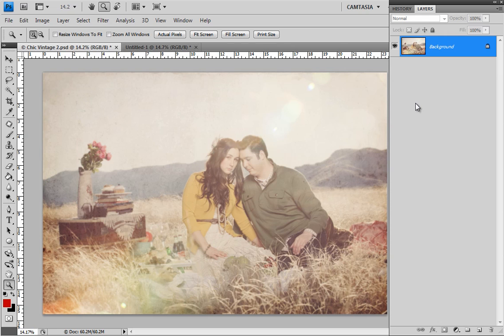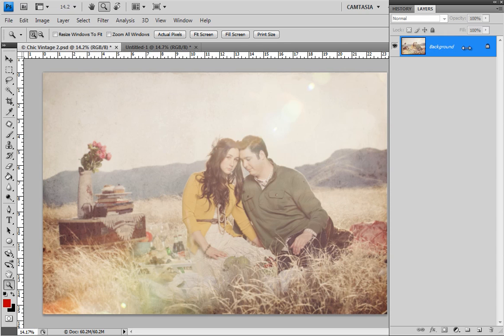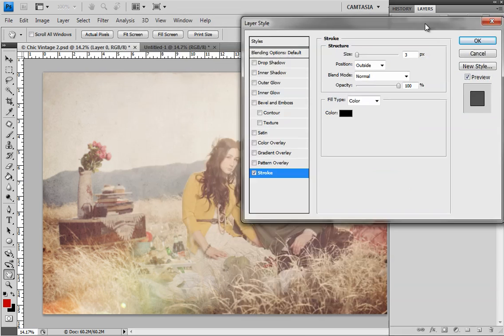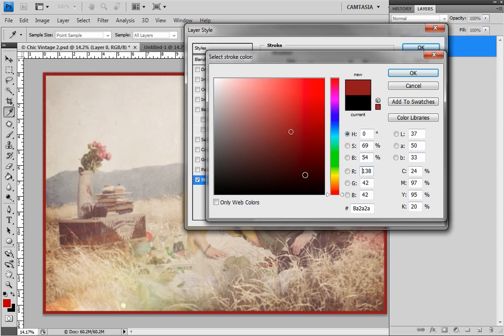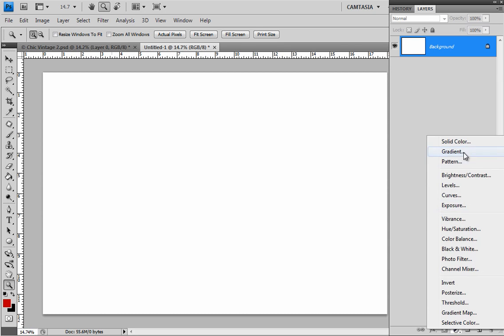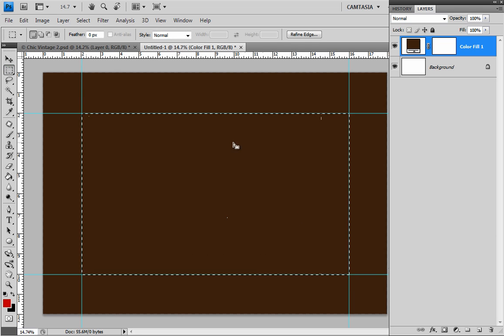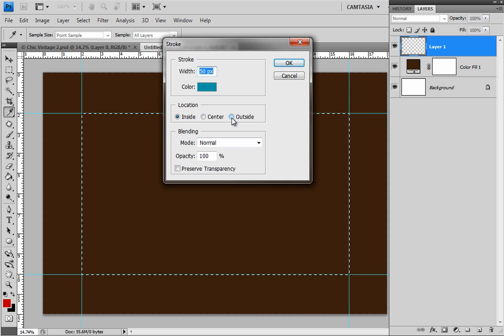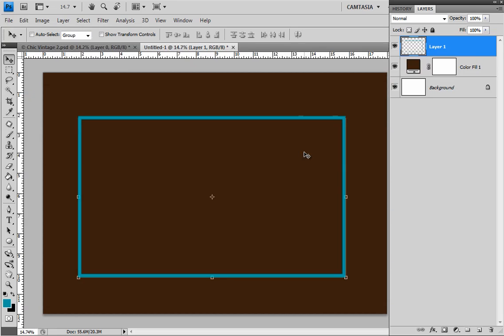How to Create Borders in Photoshop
Brought to you courtesy of Flourish Emporium. Visit our website to purchase actions, presets and more for Photoshop To see more videos, including photoshop tutorials, check out our youtube channel Also, like us on Facebook to receive free stuff!